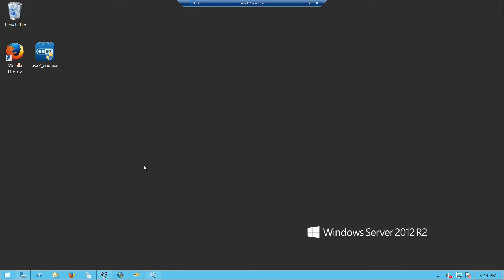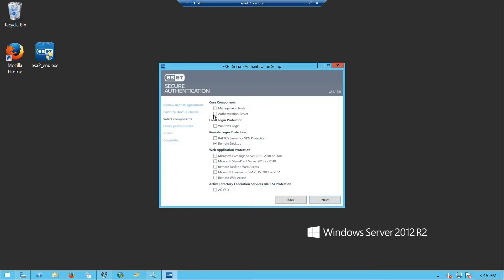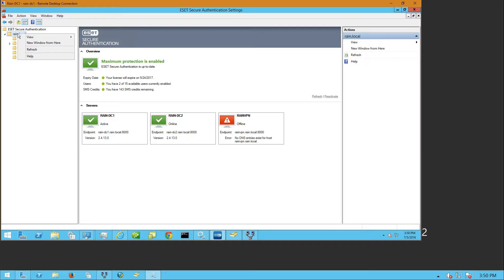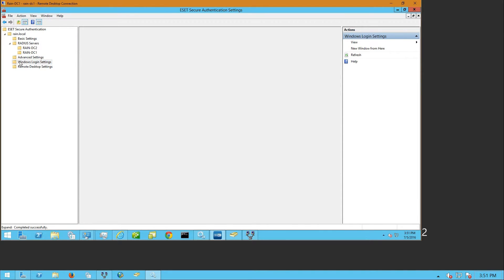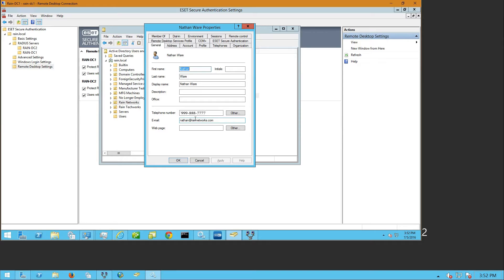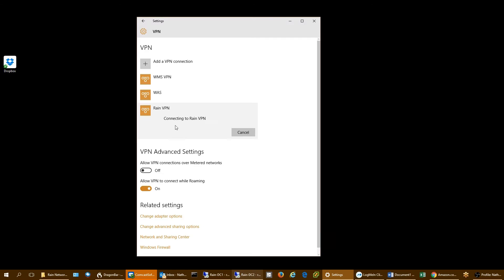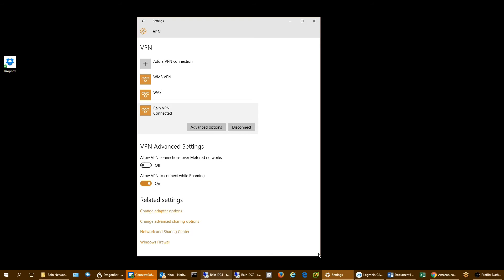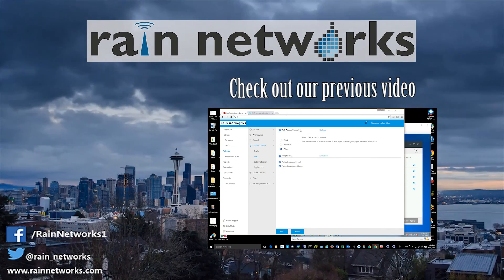ESET Secure Authentication Overview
Today, Nathan walks us through ESET Secure Authentication, also known as Two Factor Authentication. Nathan explains how and when to use 2FA, as well as ways you can take advantage of the product.